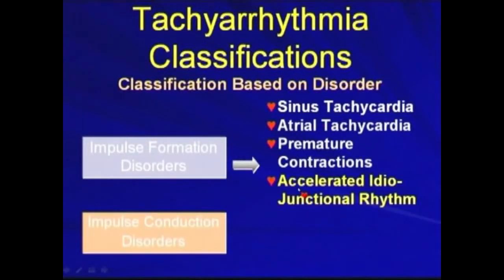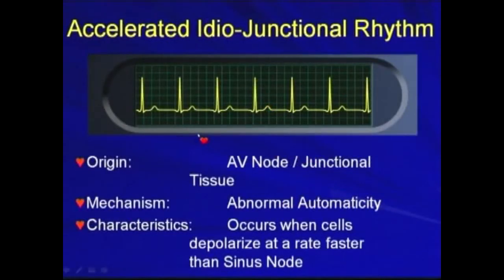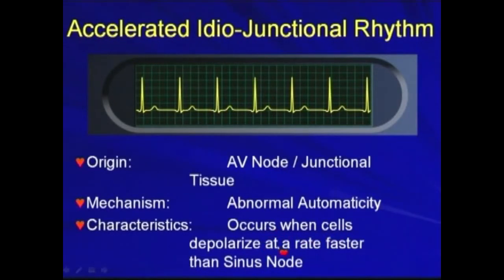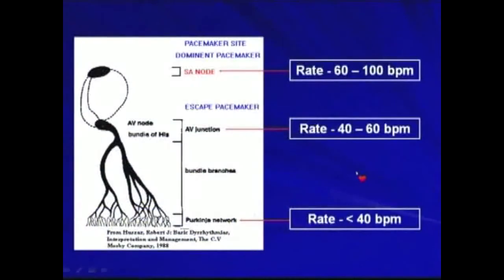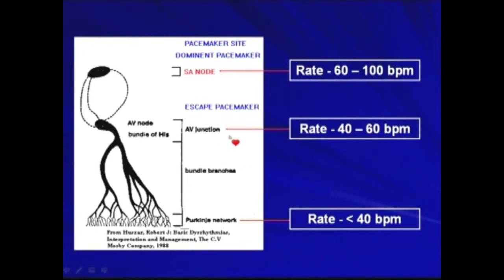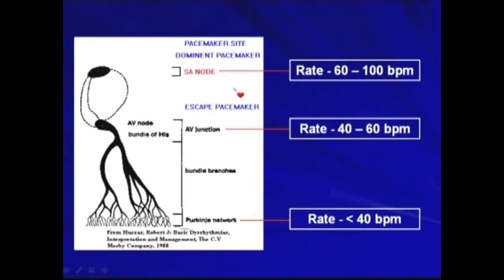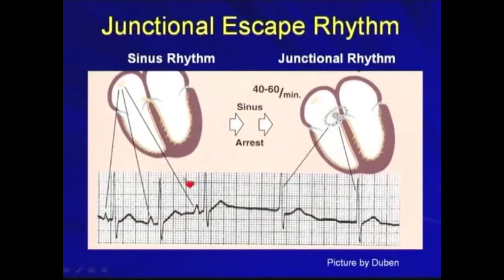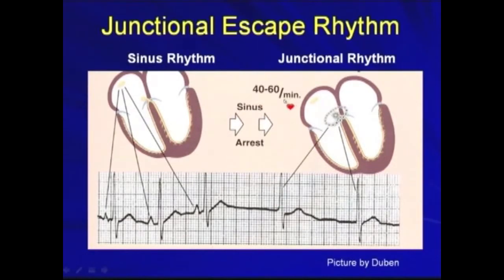4.2.d. Accelerated Idio-junctional Rhythm - Tachyarrhythmias